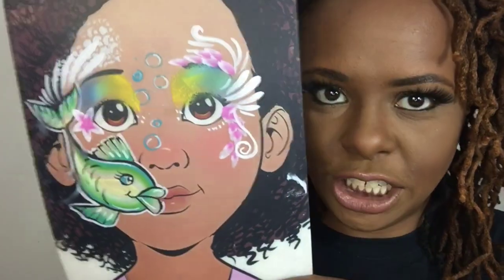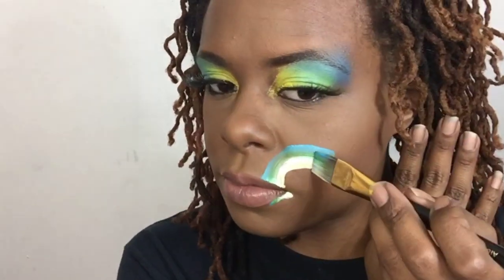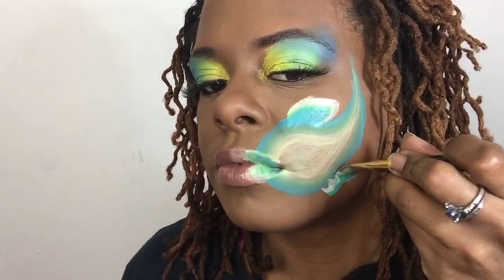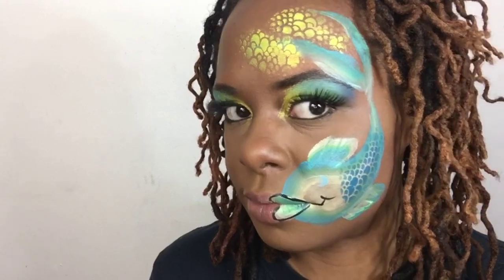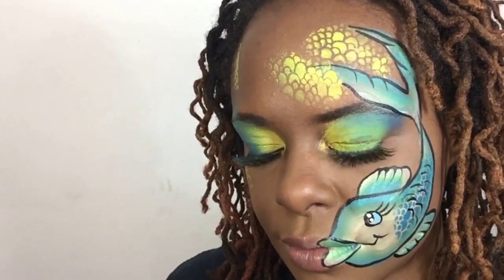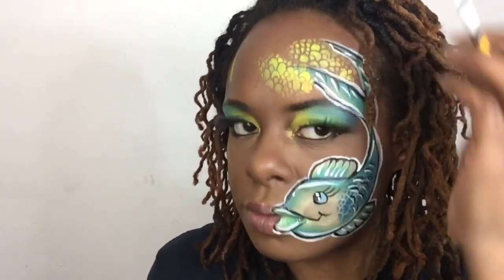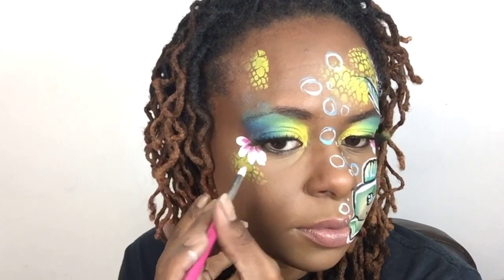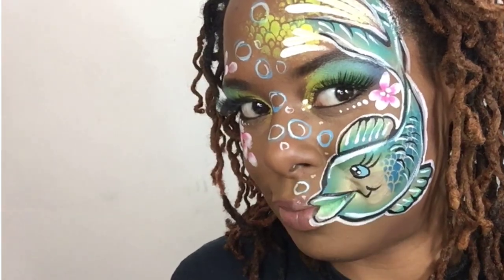Fish Face Paint by Zurifx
Fun Fish Face paint. Talking Fish fun

Products used

Stencils @badassstencils

Stay safe, we are all in this together